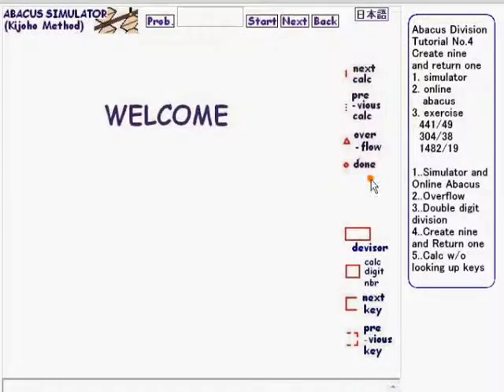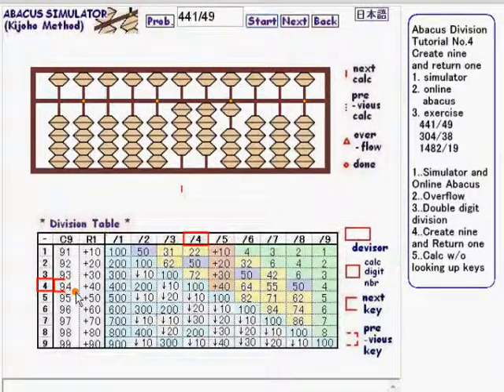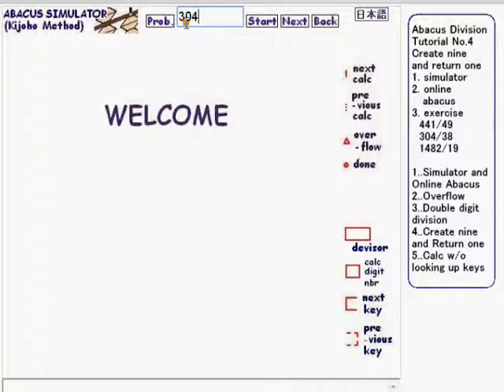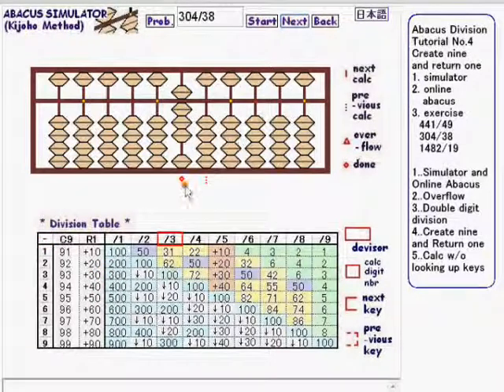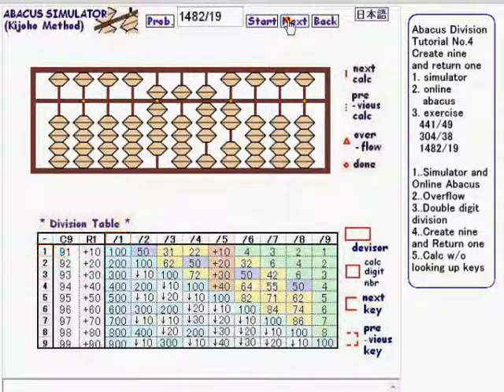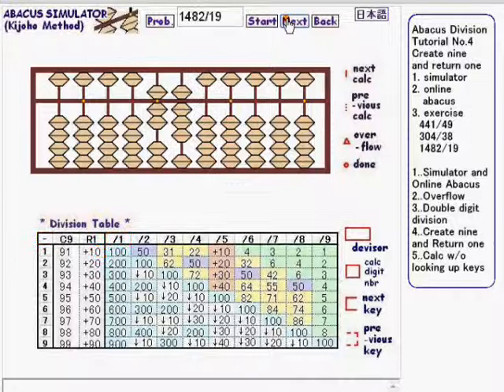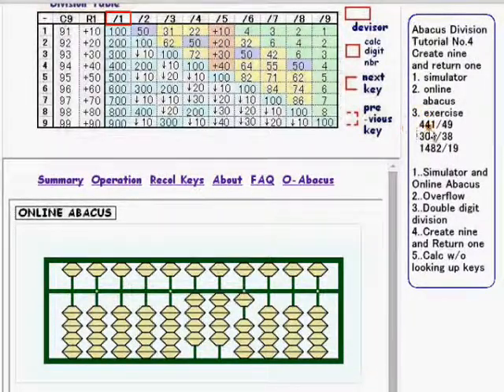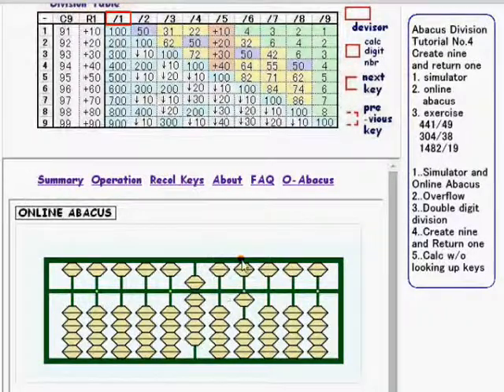Tutorial for Abacus division method ４/7 create_nine and return_one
Modern method (aka Shojoho) as well as Classic method (aka Kijoho) is covered this time. Online abacus is also available there.  Subscription is welcome.